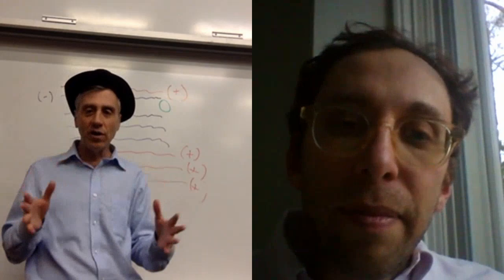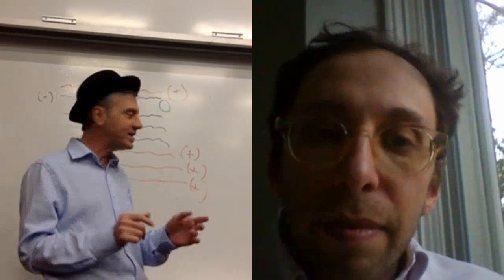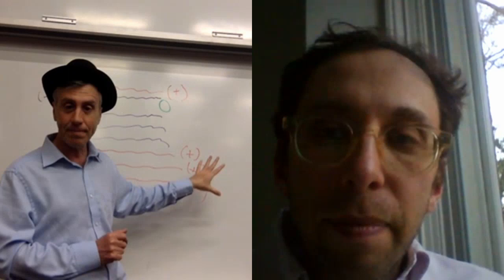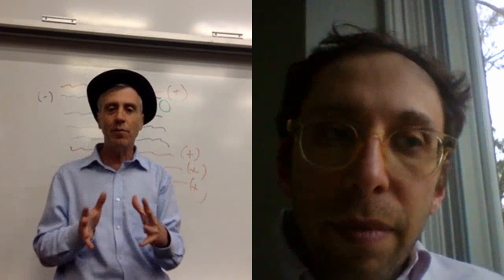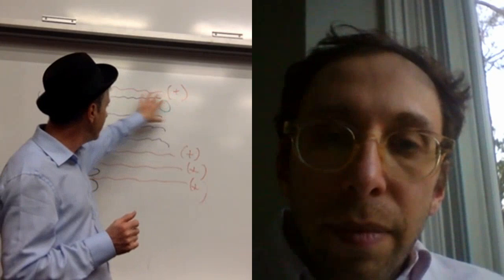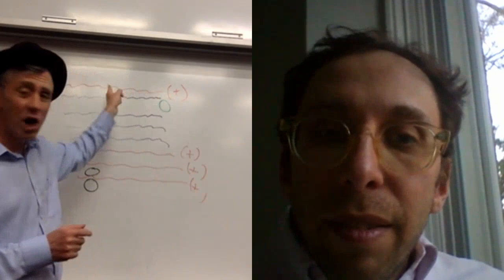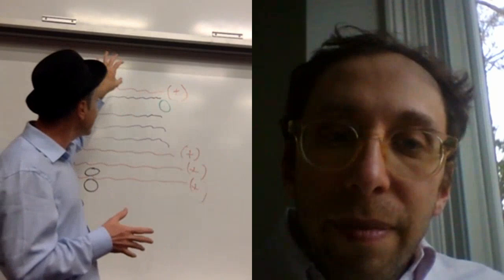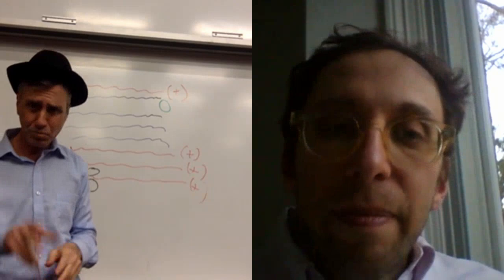Virus Vodcast 3 - positive strand RNA viruses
The third in prof David Sanders' virus vodcast series. In this cast David explains the basics of positive strand RNA viruses.

David's work on the Ebola virus led to participation in the U.S. Defense Threat Reduction Agency's Biological Weapons Proliferation Prevention Program, a product of the Nunn-Lugar legislation.  His responsibilities included inspecting the Vector laboratory in Siberia, which was the site of biological-weapons development in the era of the Soviet Union.

David's twitter handle is: @DavidSandersRep